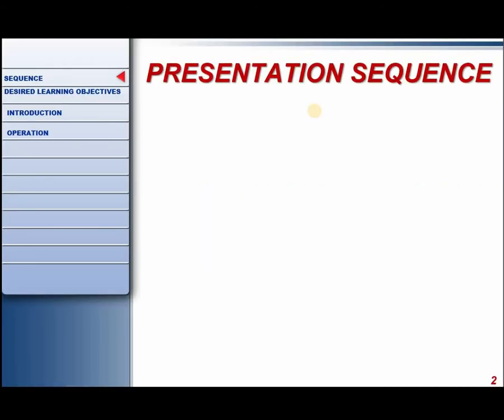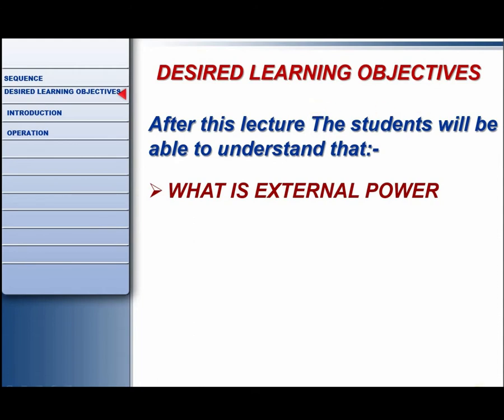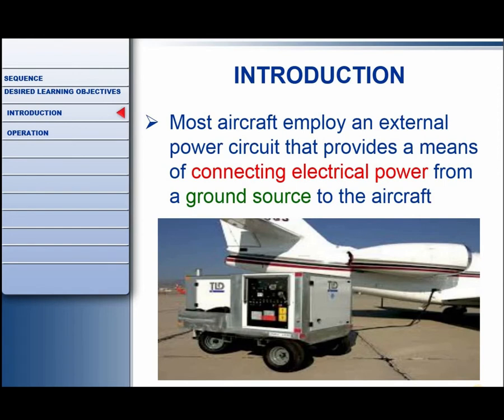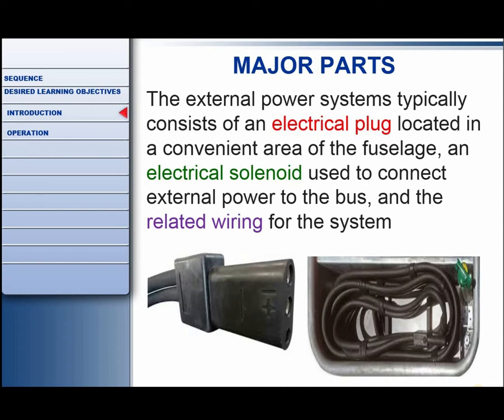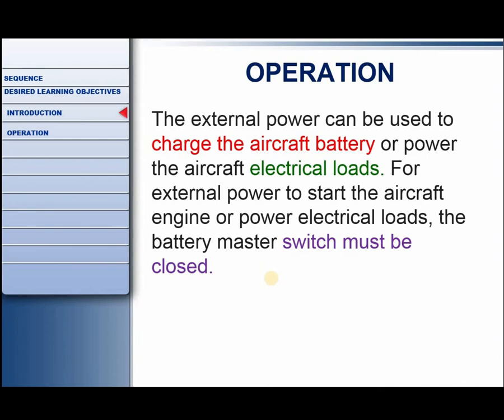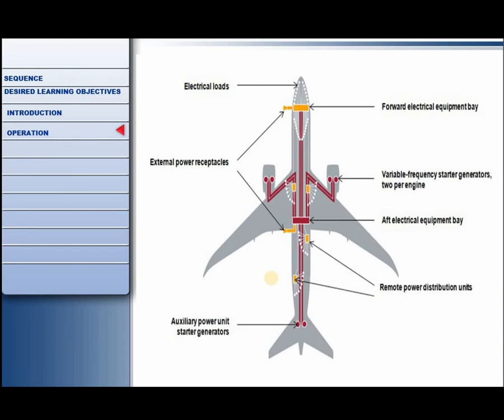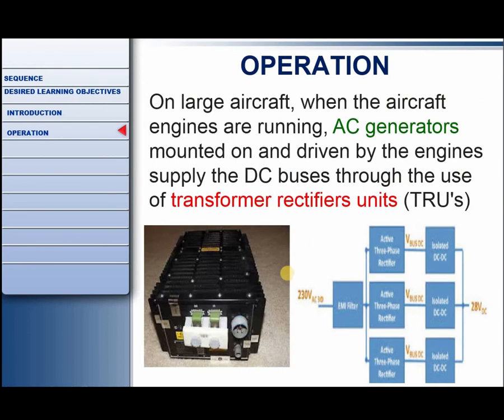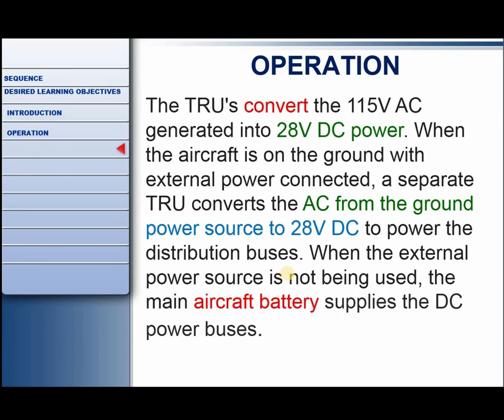External Power for Aircraft | Ground Power Supply | GPU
This video describes that the aircraft can be supplied by a Ground Power Unit (GPU) connected to the external power receptacle located forward of the nose landing gear well. A ground External Power connector enables all bus bars to be supplied. External power characteristics are 115/200 volts, three phase, 400 Hz 90 kVA minimum. If the external power parameters are correct, the indicator lights on the external power panel and the AVAIL light on the EXT PWR P/B SW come on. The power parameters are monitored by the Ground and Auxiliary Power Control Unit (GAPCU) which activates the indicator lights. With such indications the ground cart can supply the aircraft network.
When the EXT PWR P/B SW is pushed, the ON blue legend illuminates and the GAPCU closes the External Power Contactor (EPC) to supply the aircraft electrical network. The Bus Tie Contactors (BTCs) 1 and 2 close if no engine driven generator is on line. The blue ON light, in the EXT PWR P/BSW, indicates that the EPC is closed.